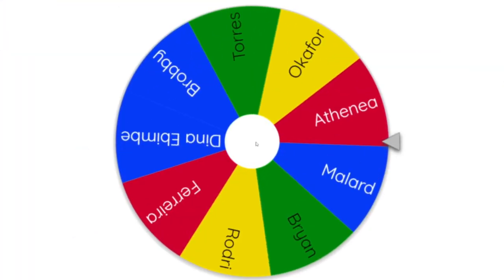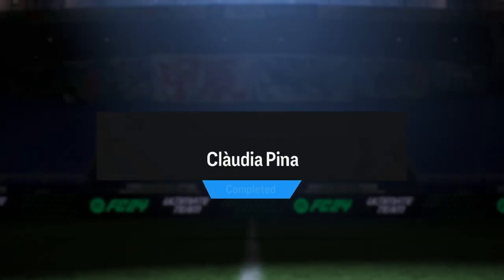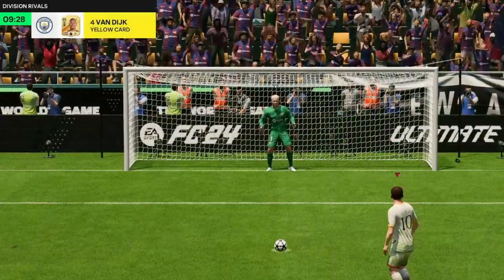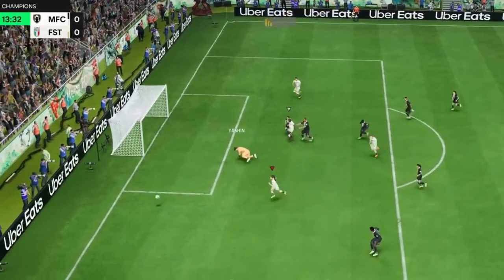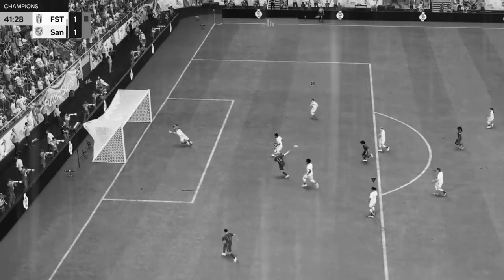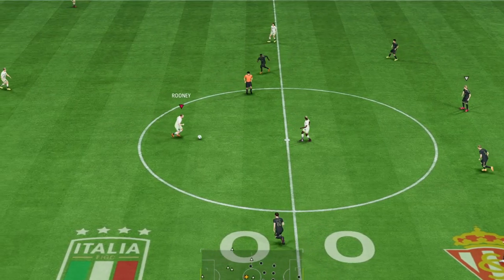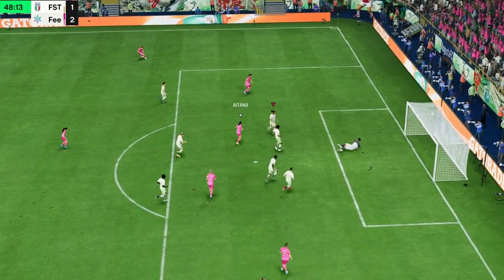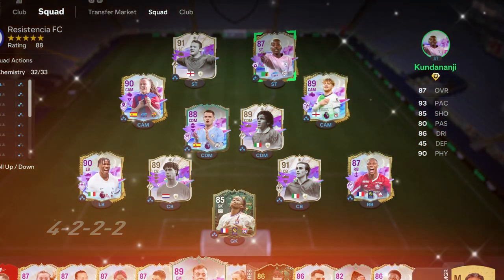I Played 100 Games to Complete FC 24.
Join me as I take on the challenge of completing 100 games in FC 24 for Future Stars! In this video, I'll show you whole journey and some absurd gameplay. Watch as I got lots of packs to open and some unreal pulls .